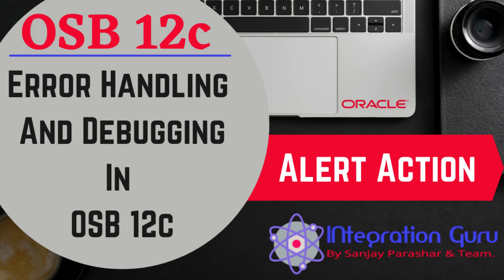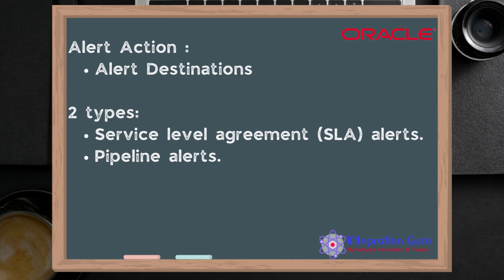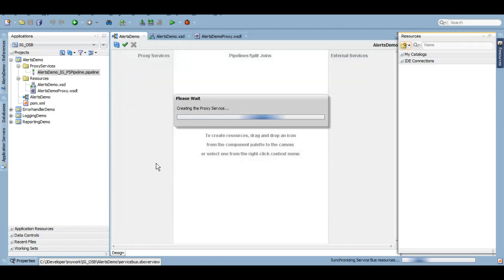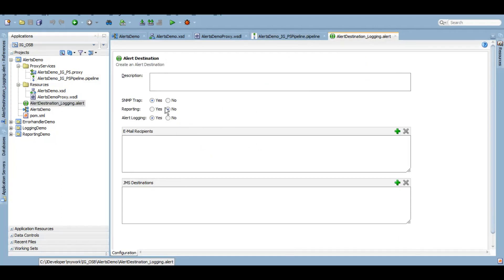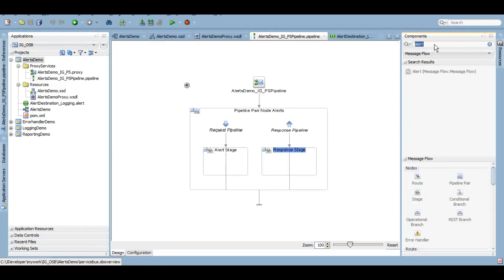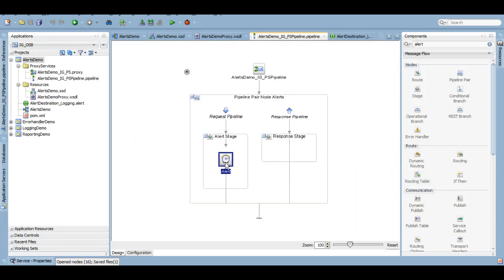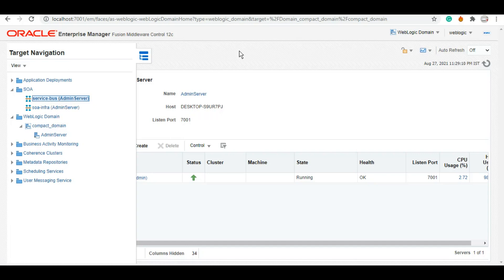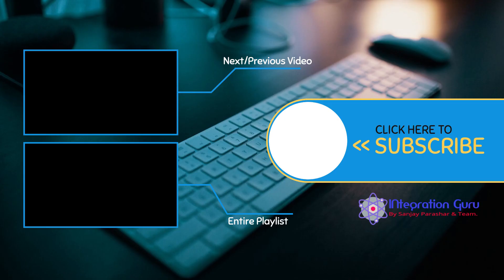Error Handling and Debugging in OSB 12c | Alerts in OSB | Alert Action | Alert Destination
In This Video, you will learn all about Pipelines Alerts in OSB. You can use this to Log Error or use it for debugging purposes.

- Integration Guru